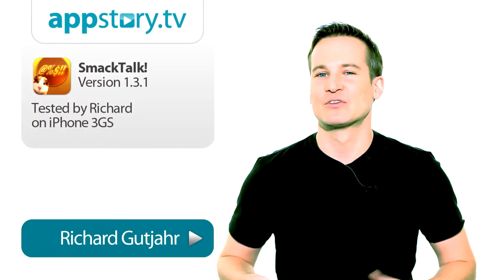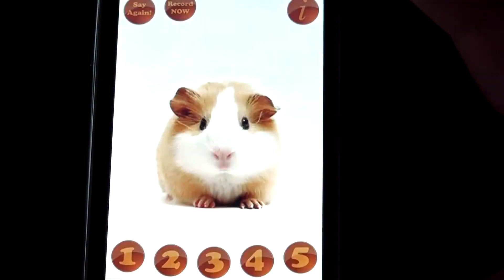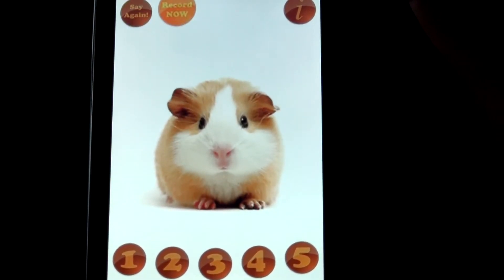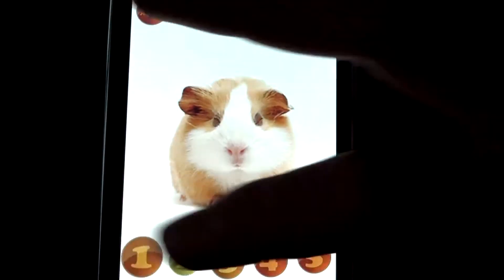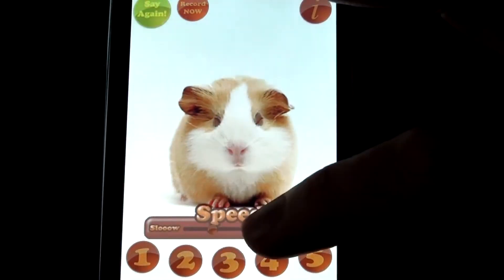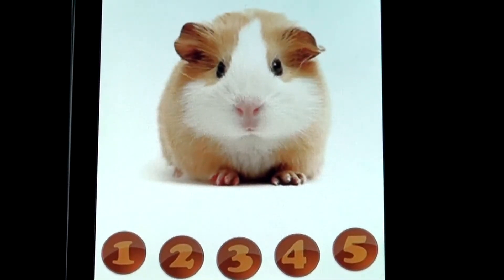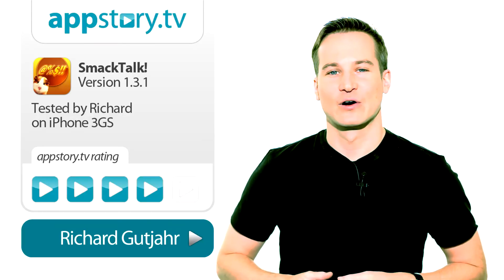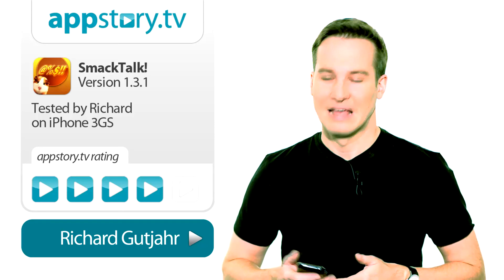SmackTalk! - Talk like an animal - appstory.tv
Ever been to a party and the atmosphere is kind of lame? SmackTalk can help!